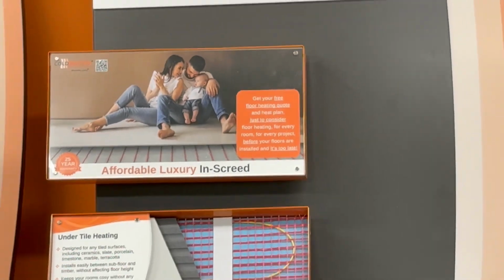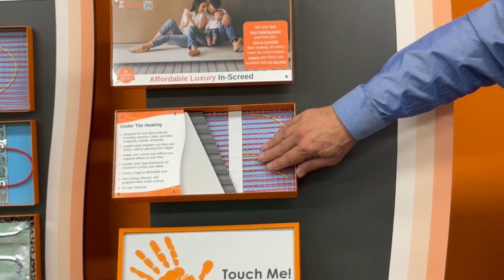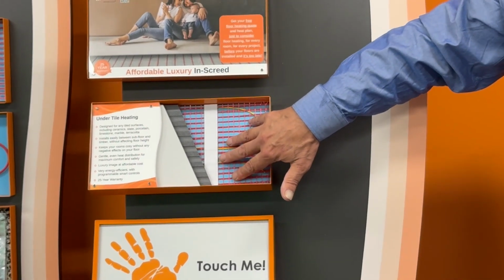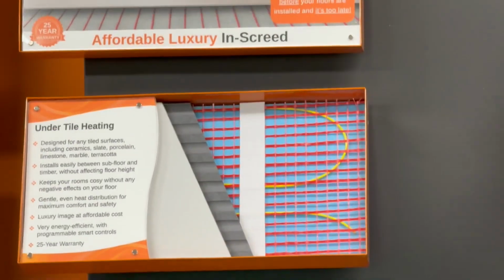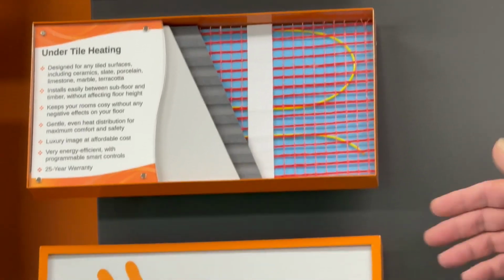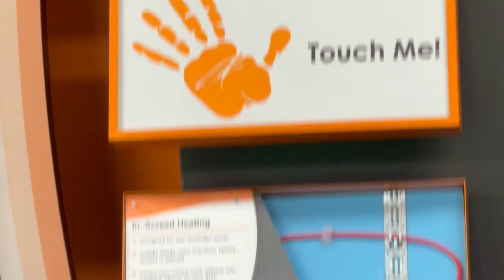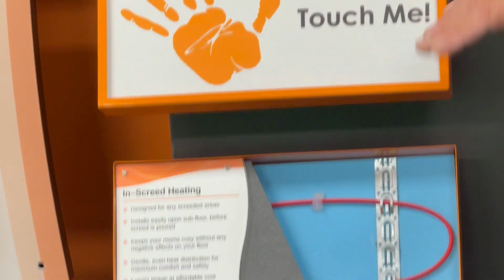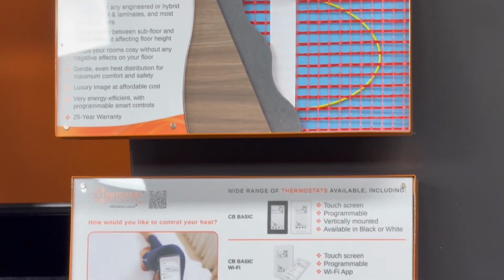NEW, MODULAR DISPLAY SYSTEMS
This video shows Coldbuster Floor Heating's range of new, modular point-of sale Display Systems showcasing floor heating,  that is customised for any type of business in the building, flooring, bathroom, renovation, architectural and design sector,  and retail industry.